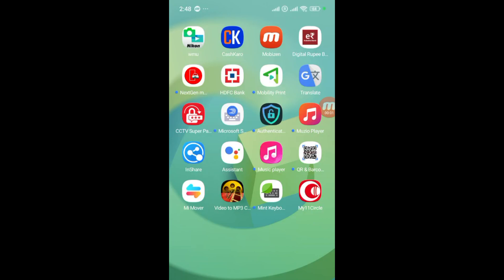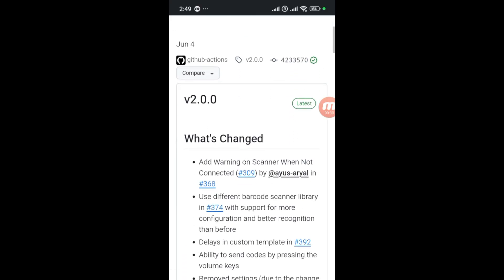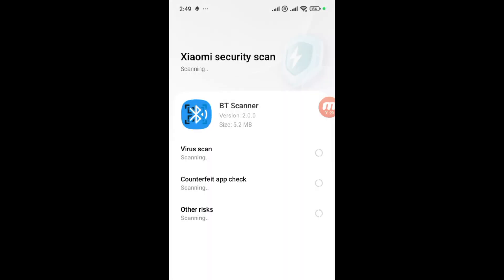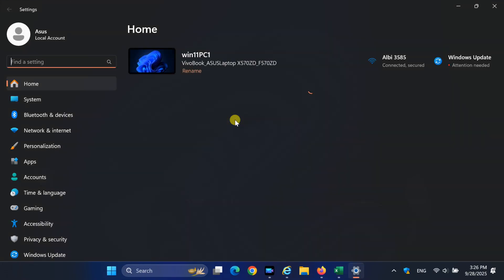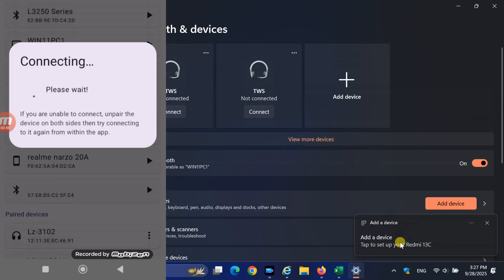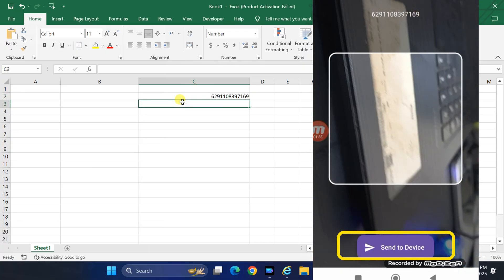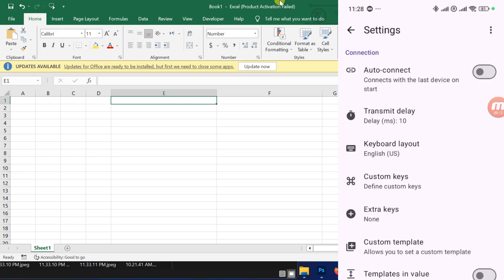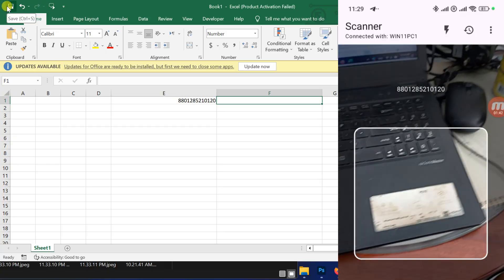How to Connect Android Mobile as Bluetooth Barcode Scanner for PC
Want to use your Android phone as a Bluetooth barcode scanner for your Windows 11 PC?
In this tutorial, I’ll show you step by step how to:
🔴Download and install the HID Barcode Scanner app from GitHub
🔴Connect your Android device to Windows 11 using Bluetooth
🔴Scan barcodes directly into Excel, POS, or any app that accepts text input
🔴Configure settings to make scanning faster and smoother

This is a simple and cost-effective solution to use your Android mobile as a wireless barcode scanner without buying expensive hardware.